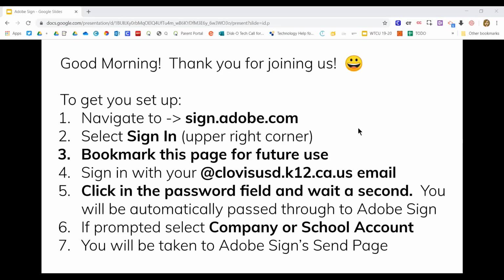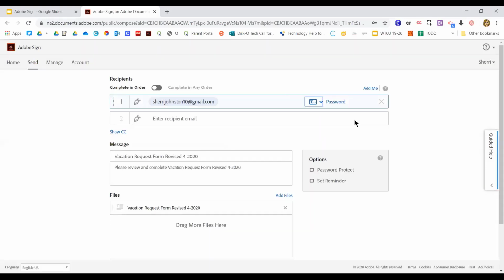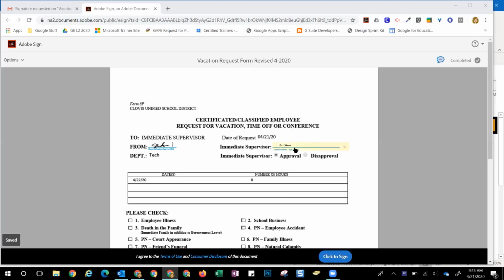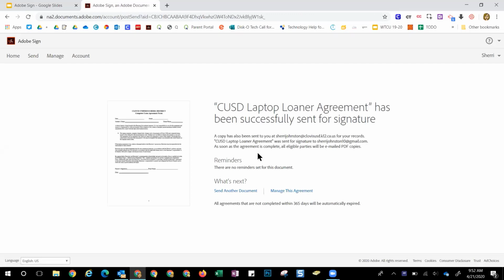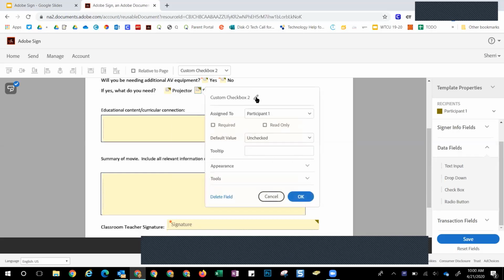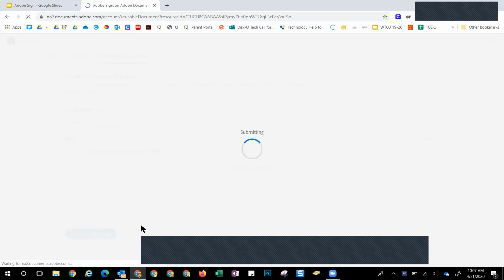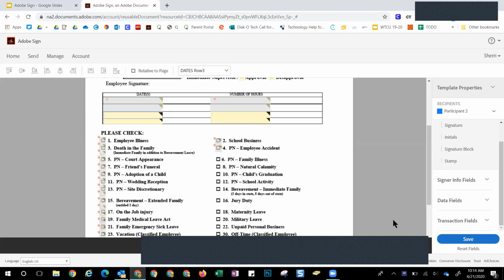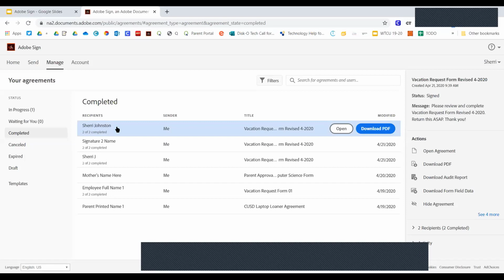Adobe Sign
How to create a form from a word document and then send it for a digital signature.